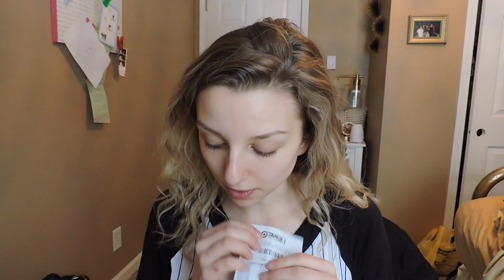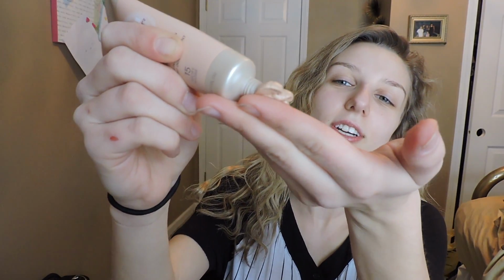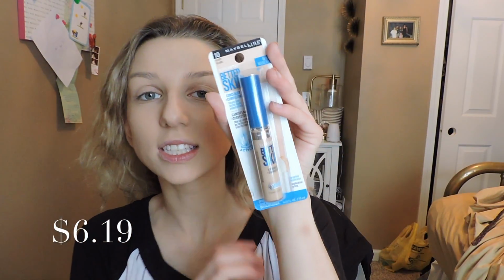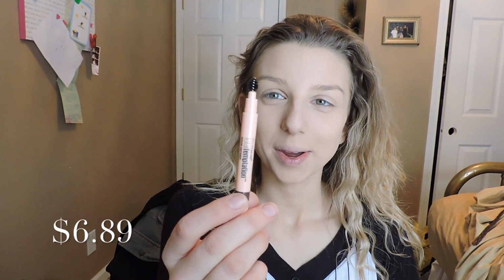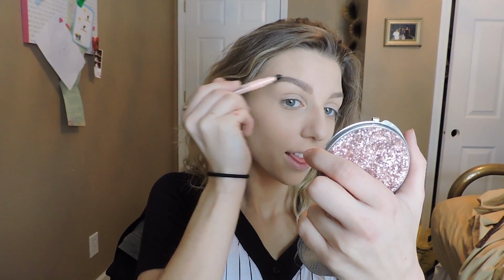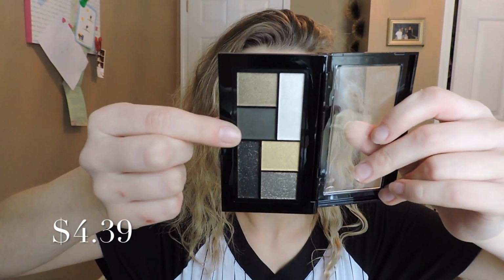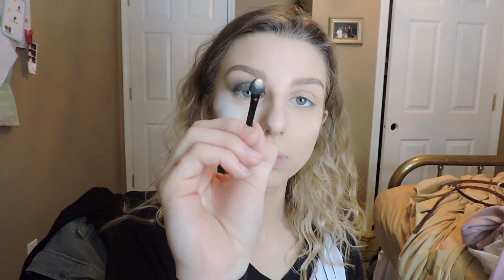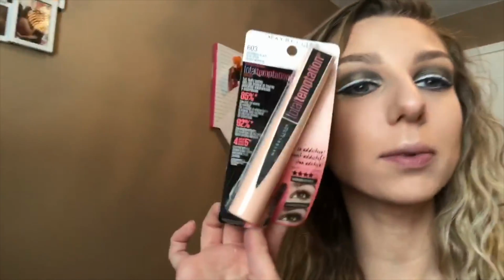MAYBELLINE HAUL | Full face of first impressions!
ALL products in the video listed below!

Maybelline Hydrate and Smooth Master Primer - $7.99

Maybelline Dream Velvet Foundation - $6.49

Maybelline Super Stay Better Skin Concealer - $6.19

Maybelline Super Stay Skin Transforming Powder - $8.99

tot

Maybelline Total Temptation Eyebrow Definer - $6.89

Urban Jungle from the Maybelline City Mini Palette series - $4.39

Maybelline Lasting Drama white gel liner - $4.49

Maybelline Master Precise Metallic Eyeliner - $7.99

Mybelline Total Temptations Mascara - $7.99

Maybelline Super Stay Matte Ink liquid lipstick shade Loyalist - $7.89